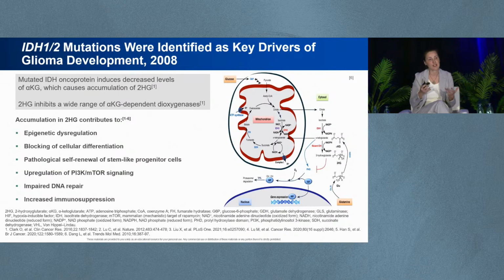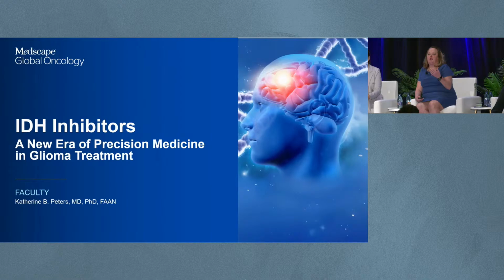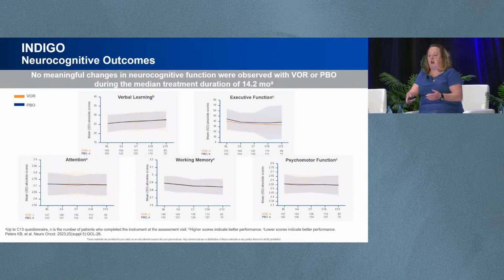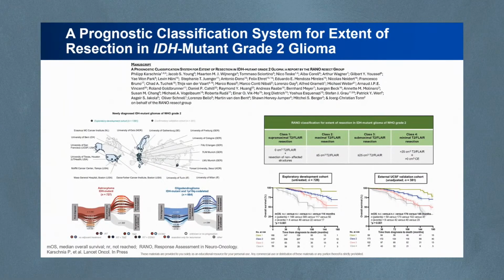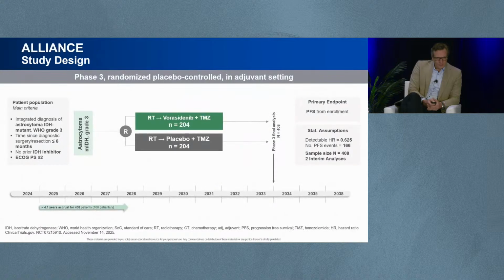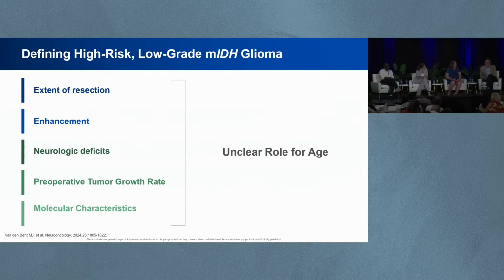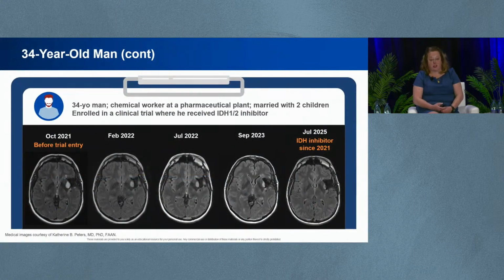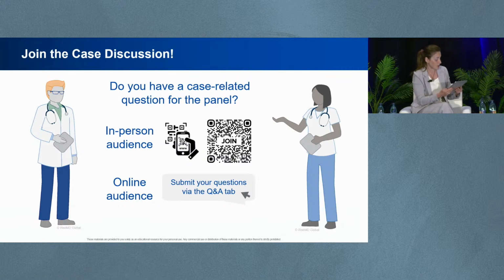Redefining IDH-Mutant Glioma Management